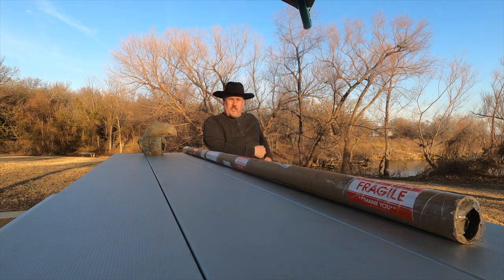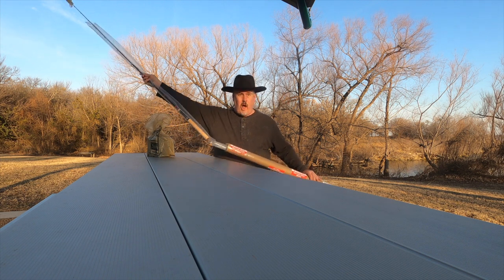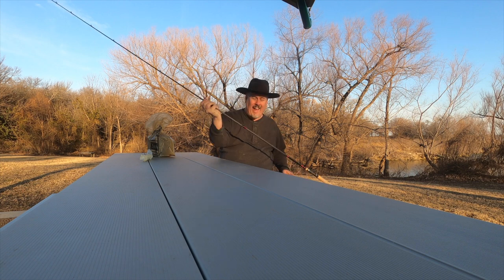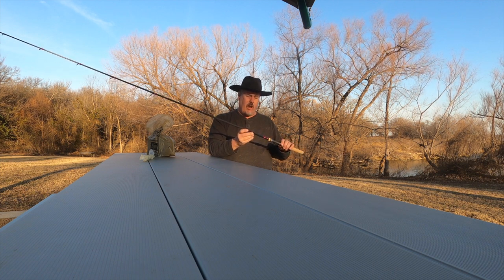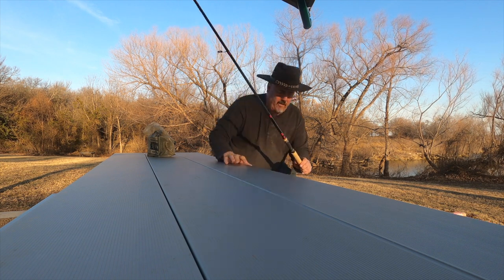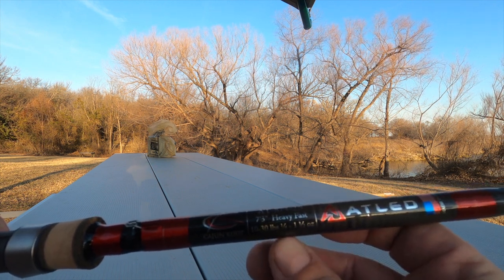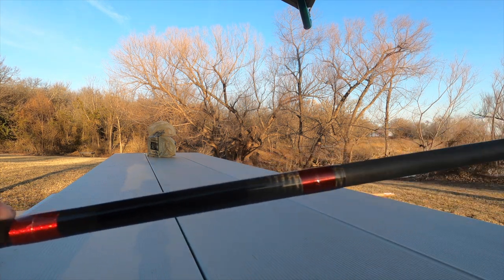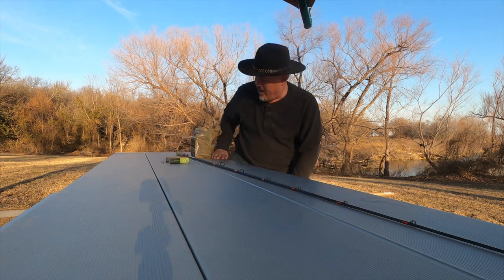UNBOXING NEW SALTWATER Cajun ROD & PENN Pursuit III Saltwater REEL + FUTURE ANNOUNCEMENT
In this video I unbox a new Saltwater Inshore Atled Cajun Rod and a PENN Pursuit III/4000 Spinning Reel. I also make an announcement at the end of the video of whats coming in the near future. God Bless and Get Your REEL On And LETS GO FISHIN!

ALL TACKLE SHOWN IN THIS VIDEO

PENN PURSUIT III / 400O

GOD BLESS and GET YOUR REEL ON & LETS GO FISHIN!